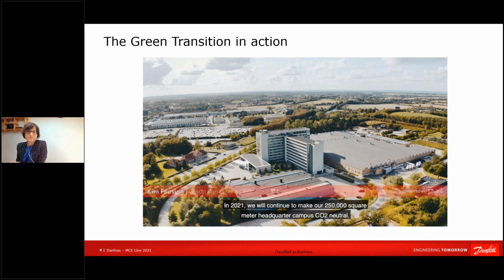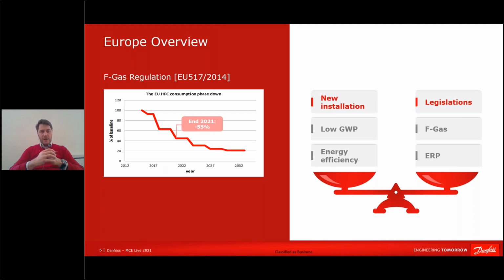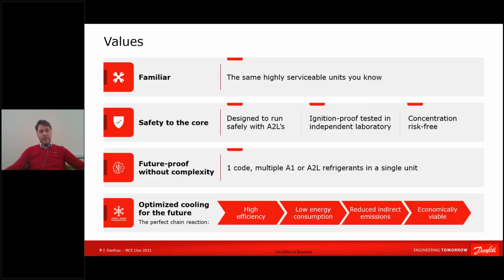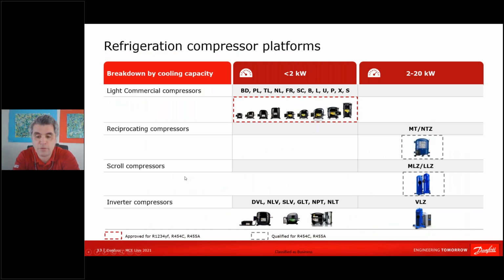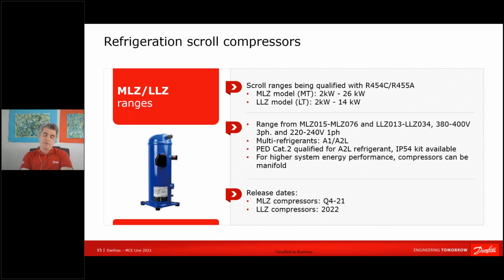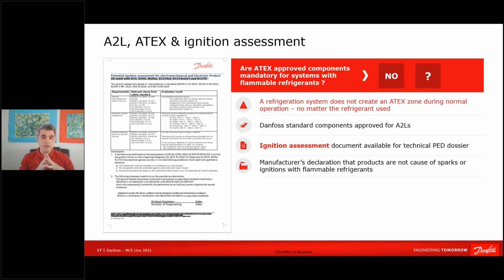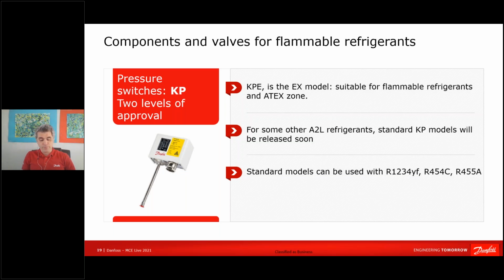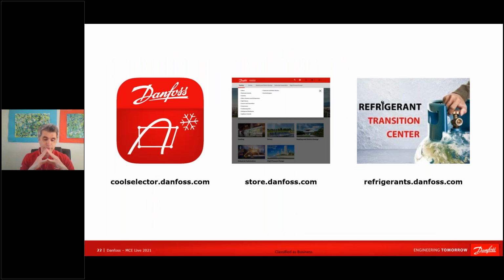Embrace the green transition with our A2L-ready portfolio for commercial refrigeration applications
As the market transitions toward ultra-low global warming potential (GWP) refrigerants in commercial refrigeration applications, discover Danfoss complete portfolio of condensing units, compressors, and components ready with A2L refrigerants. Combined with the electronic and IoT offering, you can make your equipment or installation safer and energy efficient, further reducing the carbon emissions. Take the green transition with peace of mind, at your own pace.